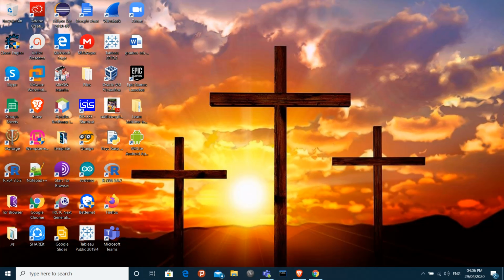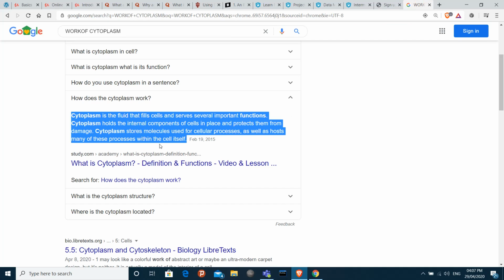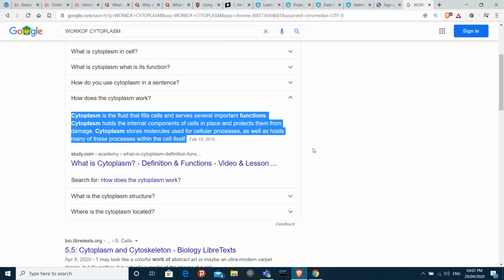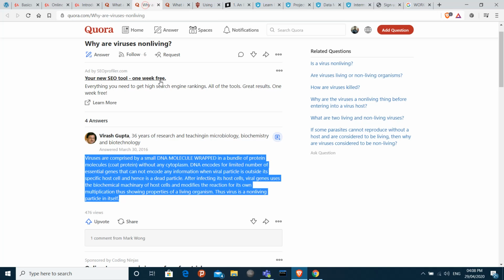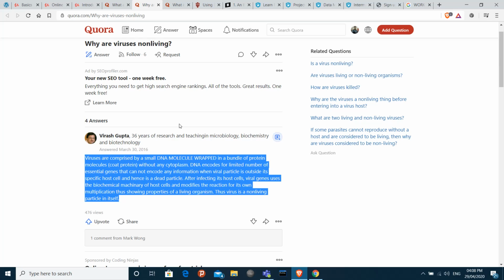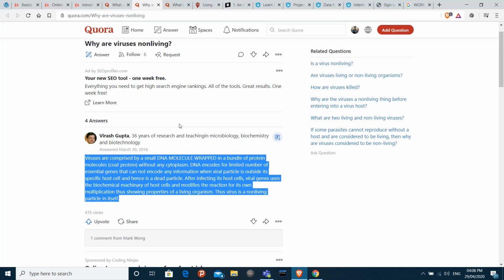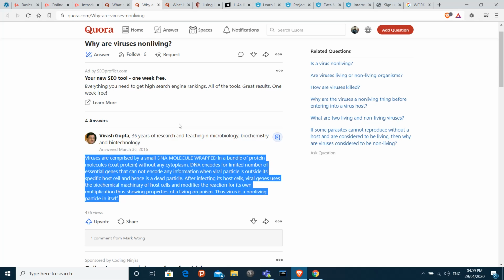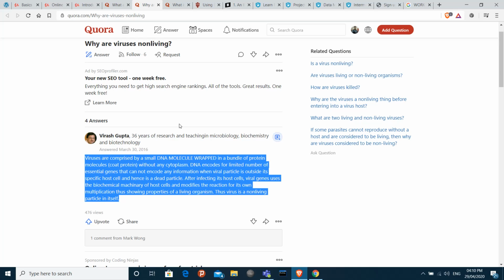Viruses Living or Non-Living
I have tried to reply a basic question that the viruses are living or not ?
Do recommend the problems you face while listening to audio

Not so specialized in this field but tried to make you clear
Stay Safe